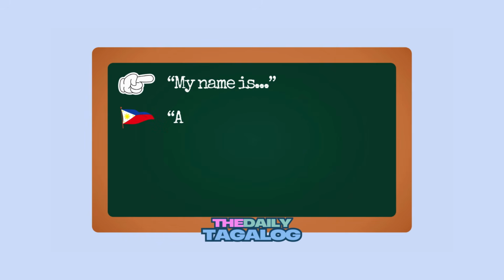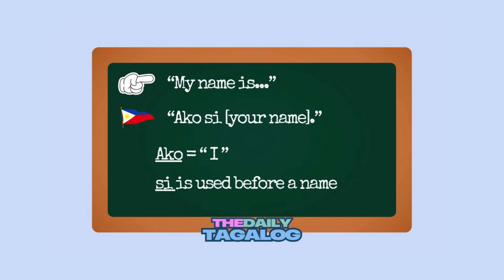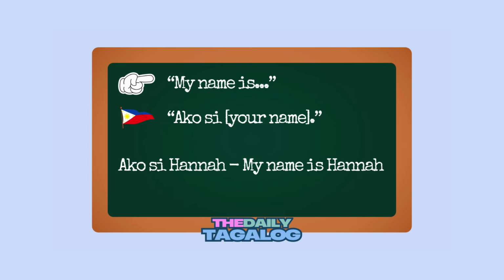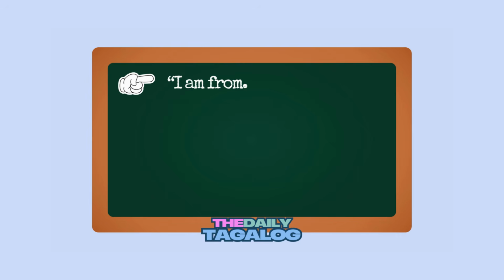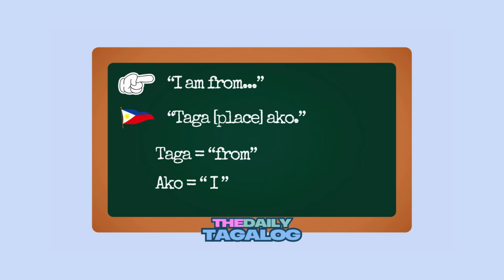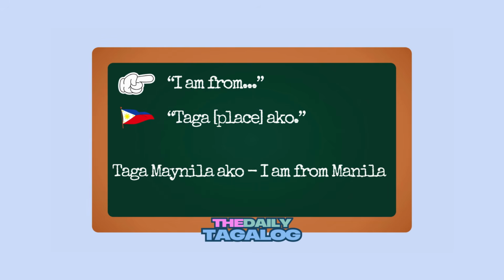Learn Tagalog: Introduce Yourself Easily (Beginner Guide)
Learn how to introduce yourself in Tagalog step-by-step 🇵🇭

In this lesson, you’ll learn how to say your name, where you’re from, and how to start a simple conversation in Tagalog. Perfect for beginners who want to speak naturally and confidently. 💬

Practice with me and take your first step into real Tagalog conversations.